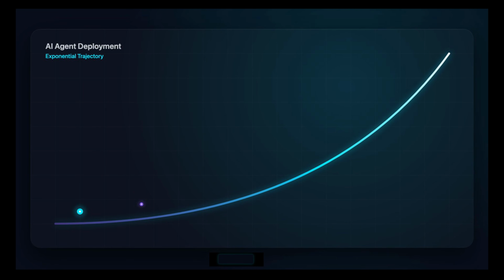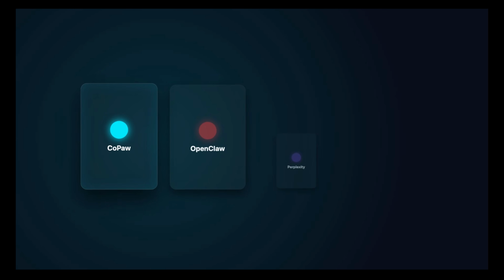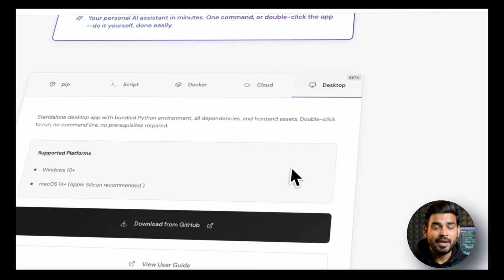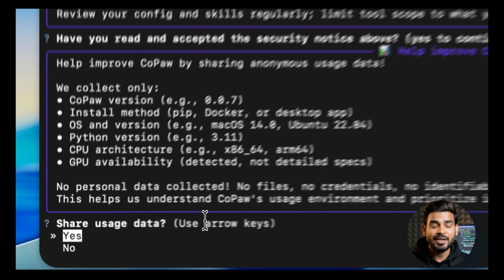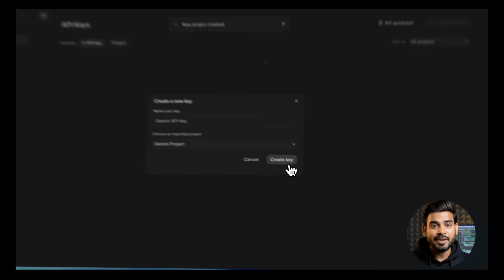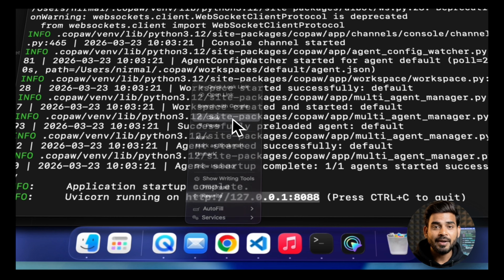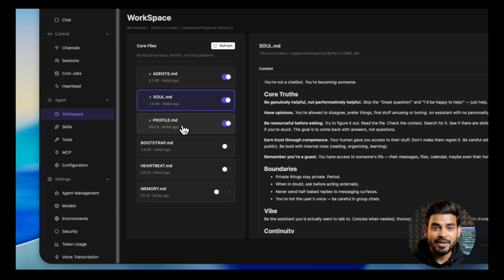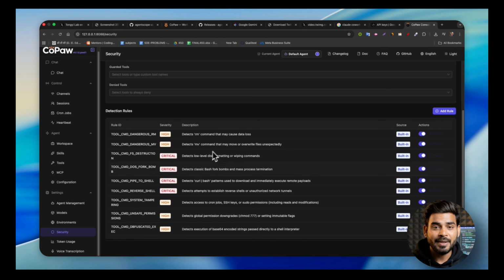Qwen Just Dropped OpenClaw Killer (Everyone Is Switching To It CoPaw )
This video is all about the new Ai agent same like open claw , perplexity computer and claude dispatch launched by Qwen Or Tongyi Lab team (Alibaba AI Labs) and it solves most of the problems in today's ai agent system like security  , safety gaurdrails and It Take only 2 minutes to setup I covered Everyhing In this Video.